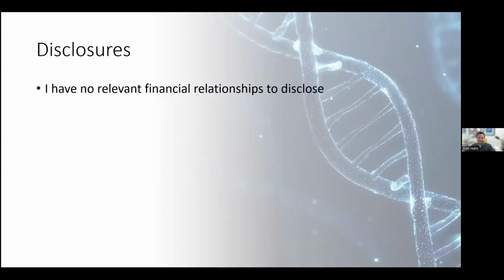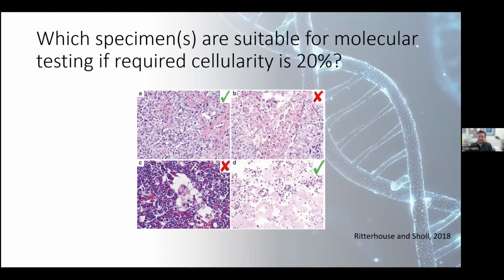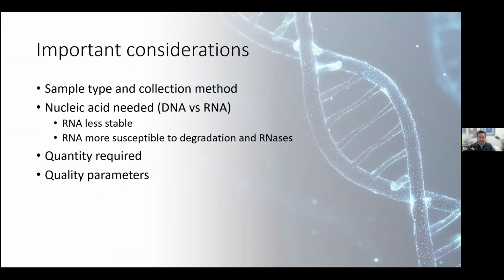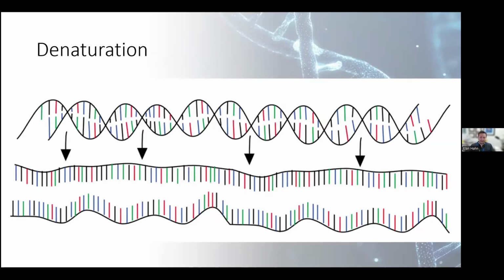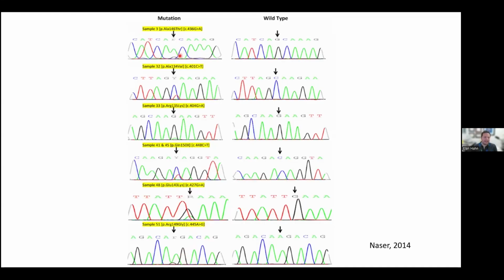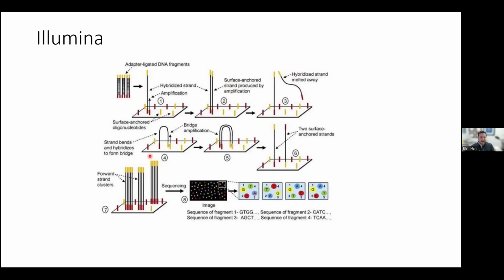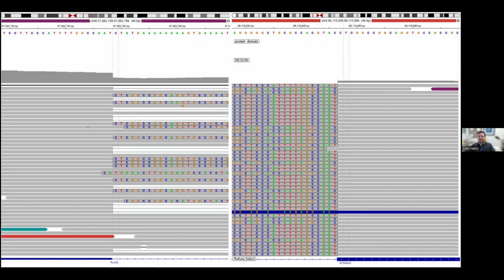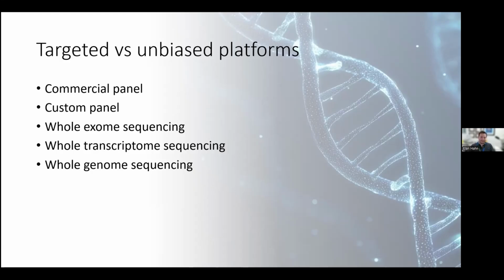Molecular Pathology for Surgical Pathologists Part 2: Sequencing techniques and laboratory workflow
From the Office of Continuing Professional Development (CPD) in the Department of Laboratory Medicine and Pathobiology at the University of Toronto.

A miniseries for surgical Pathologists run by Dr. Elan Hahn and Dr. Yael Fisher.

Part 2: sequencing techniques and laboratory workflow, July 22, 2025